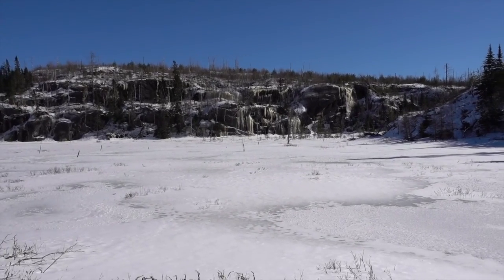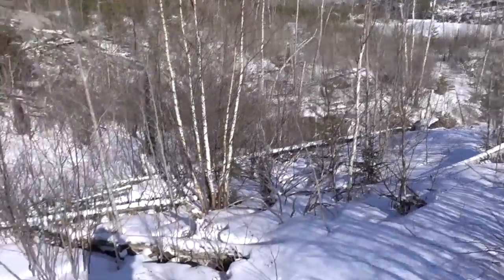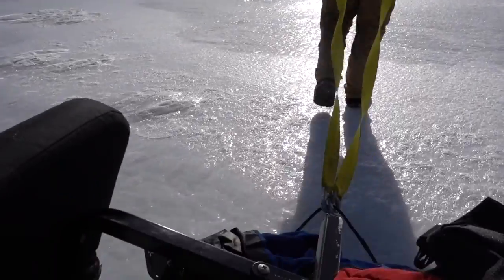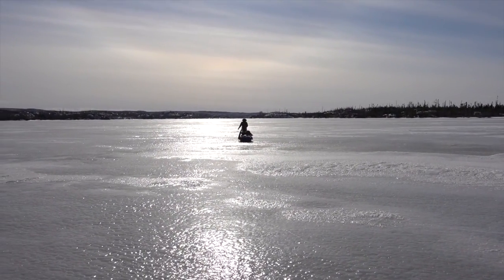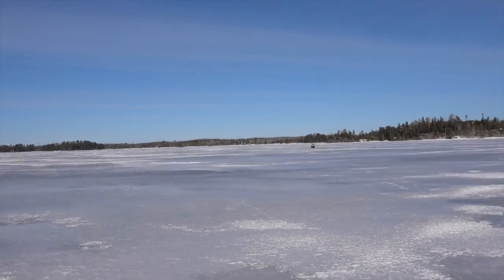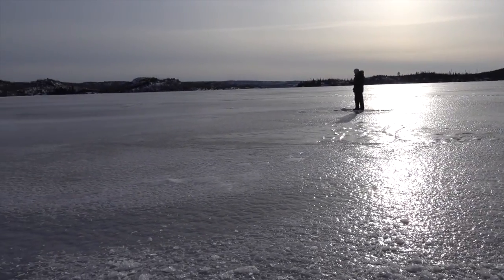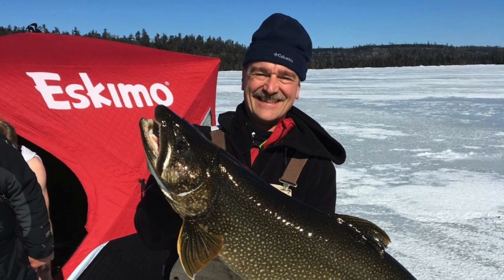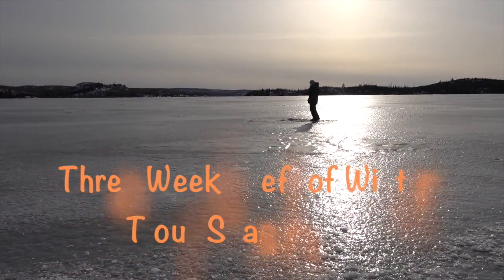Gunflint Trail Winter Weather Update Sunday March 12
Another bizarre weather week on the Gunflint Trail featuring thunder, lightning, hail, below zero temps, crazy winds, and a monster lake trout.